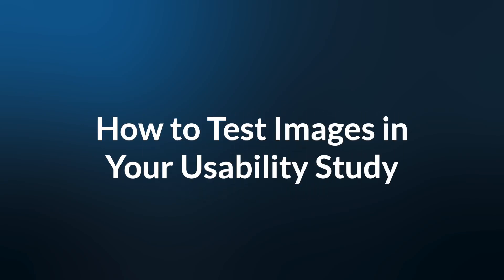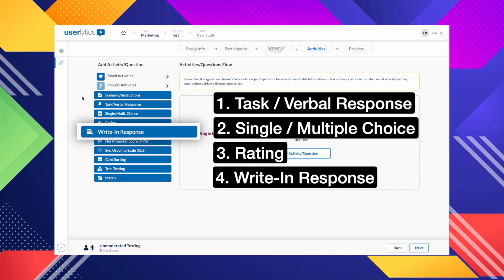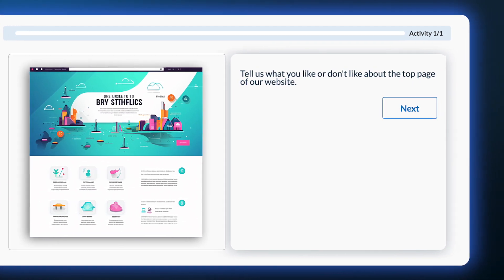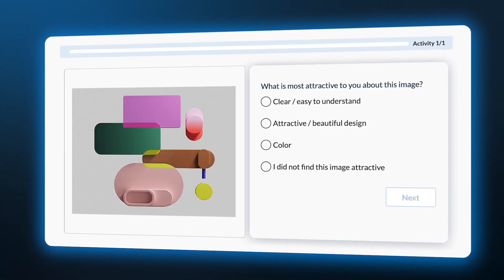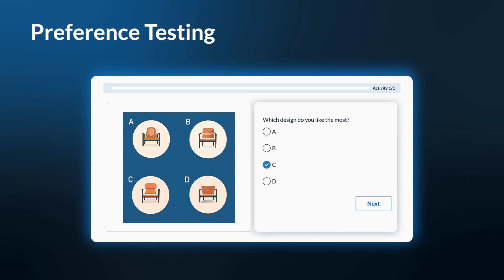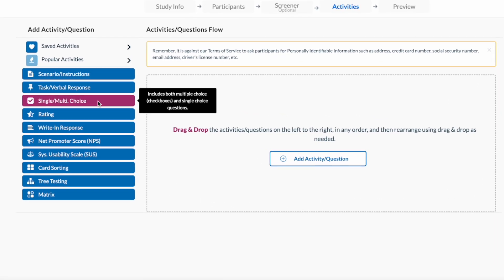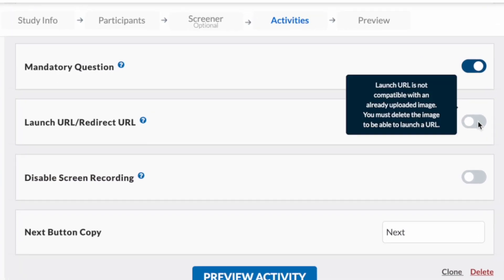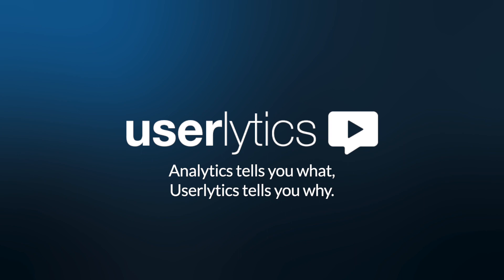How to Test Images in your Usability Study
In this video, we will discuss the value of using images in your study, and guide you through the steps of adding images to your test tasks. Below, you will find all the topics that we discuss in this video.

0:00 - Intro
0:37 - How is Adding Images to my Tasks Valuable?
2:09 - How do I Add Images to a Test Task?